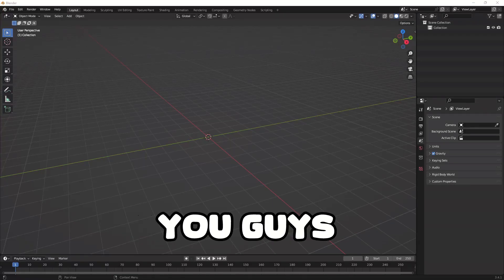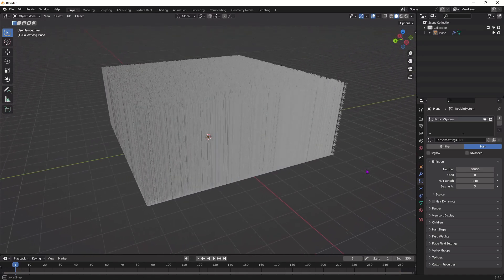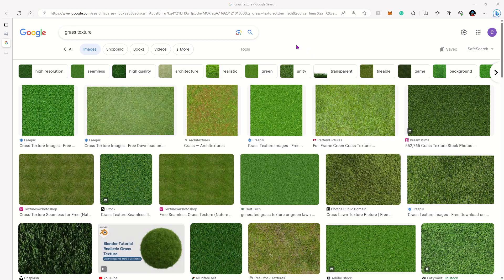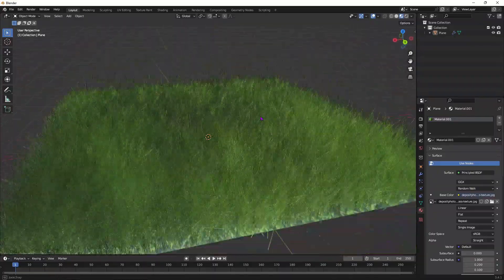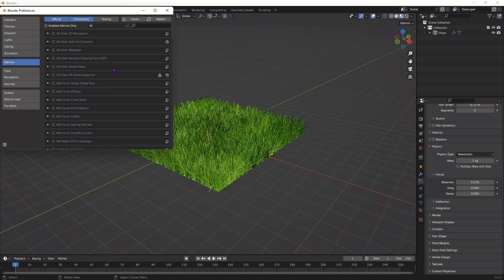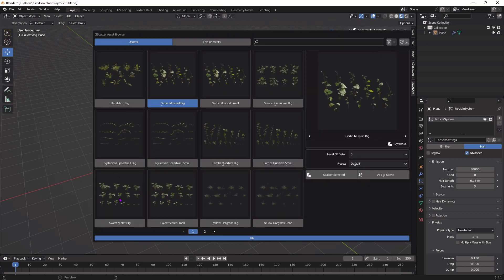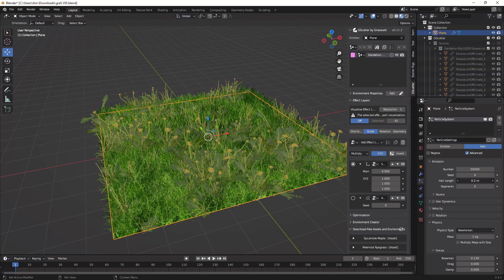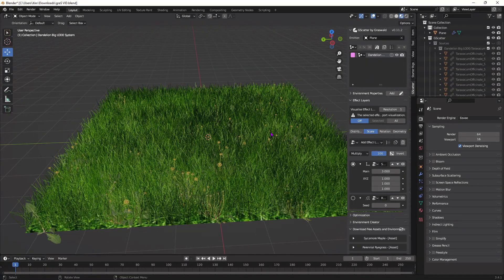How to make REALISTIC GRASS in 5 MINUTES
This is a tutorial on how YOU can easily make realistic grass very quickly. This can be used for any render. If you have any questions, I can answer them in the comments

Grass/Plants Plugin - graswald3d.com (COPY AND PASTE)